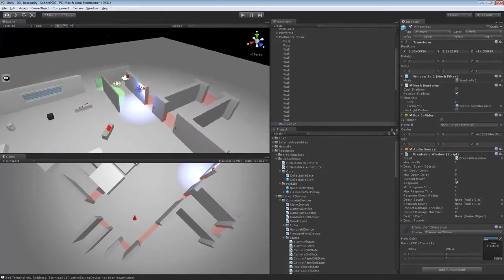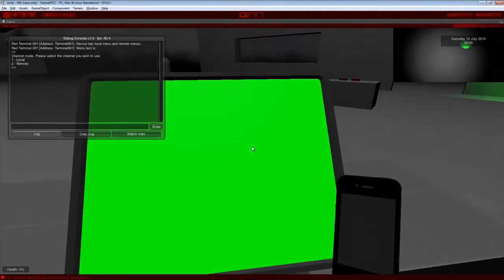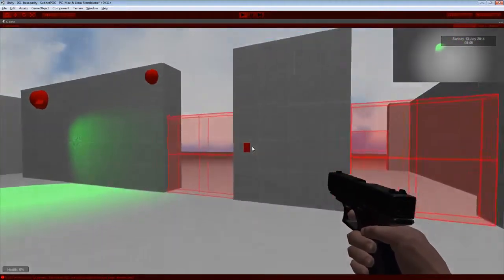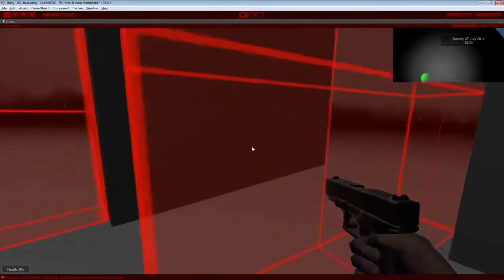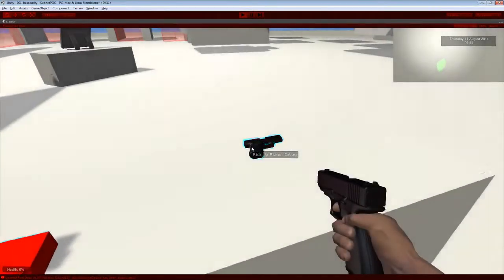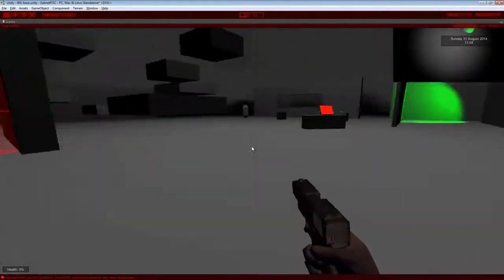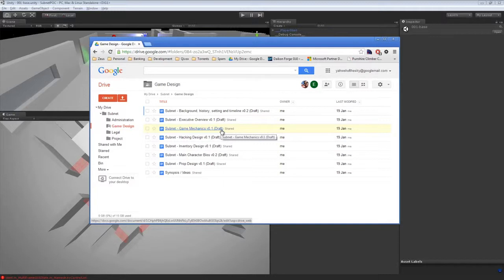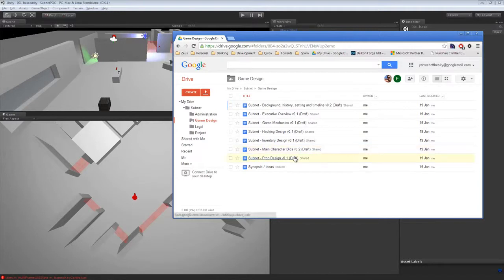Subnet Devlog - Proof of Concept Introduction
Spikeh spends 30 minutes going through the subnet proof of concept development so far. He covers the parkour, hacking and device networking / relaying aspects of Subnet.